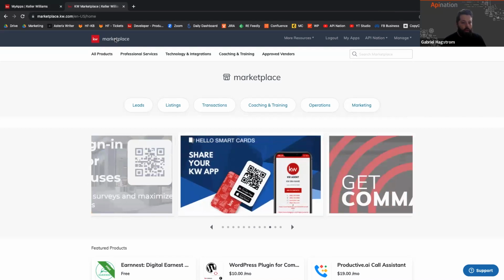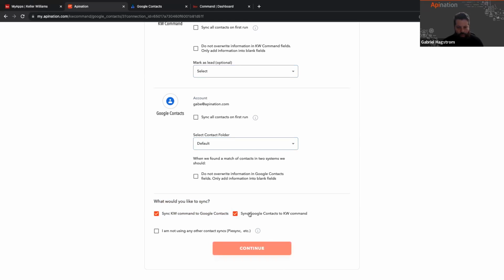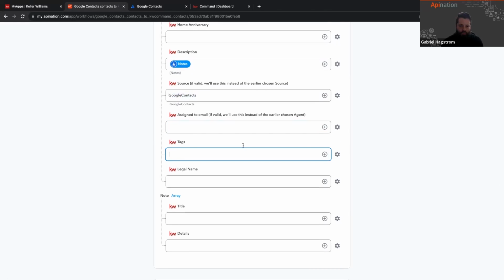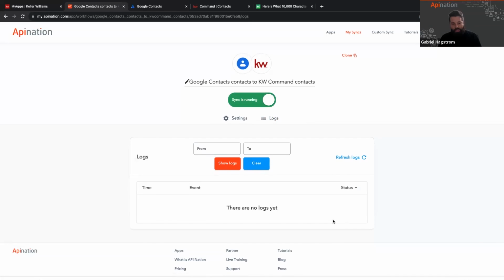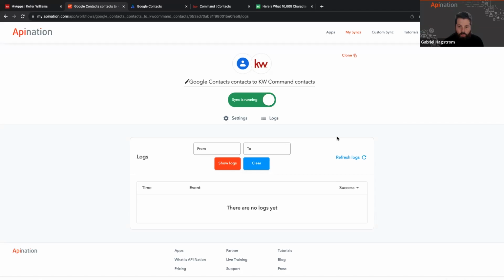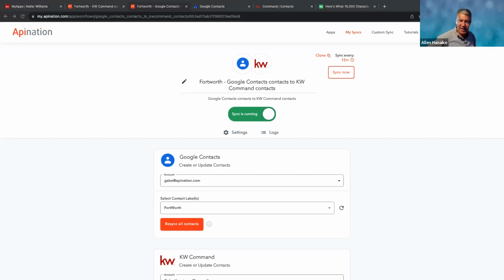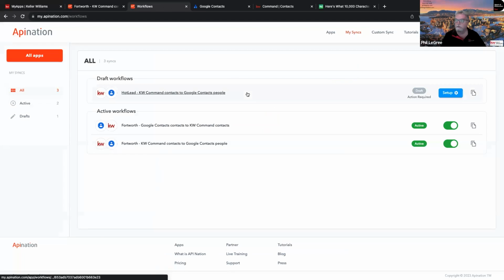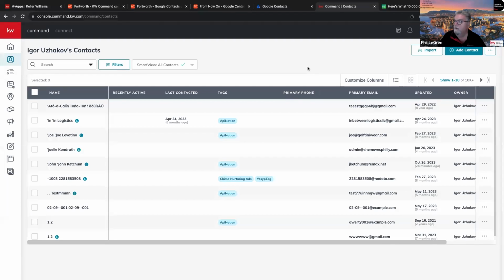KW Command and Google Contact Sync Session Webinar - Keller Williams Agents Training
The Sync Session recording from October 26th